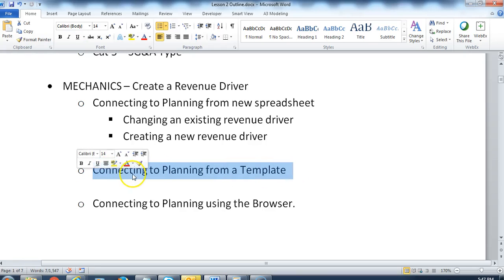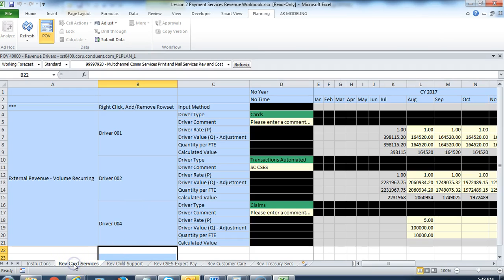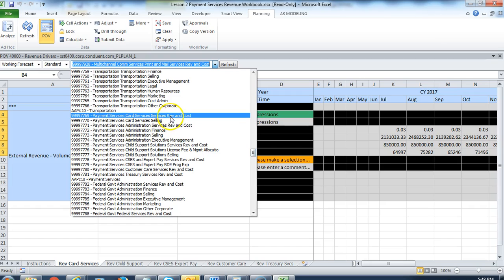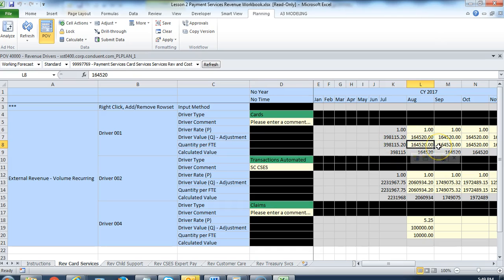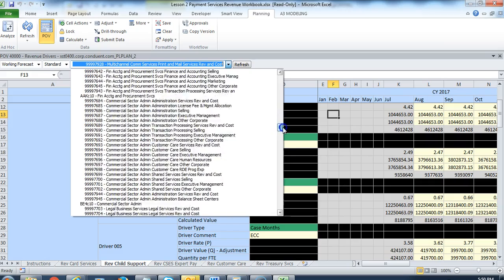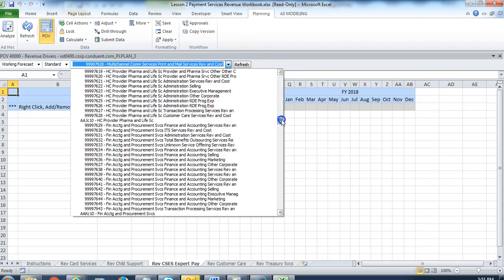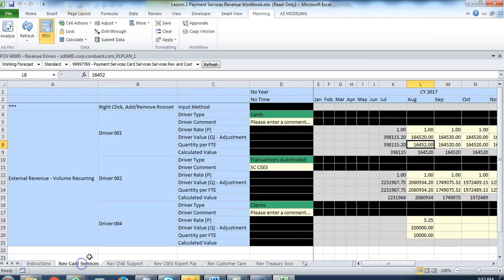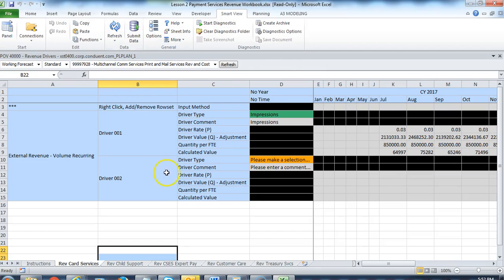Lesson 3b Standard Revenue Drivers from Excel Template